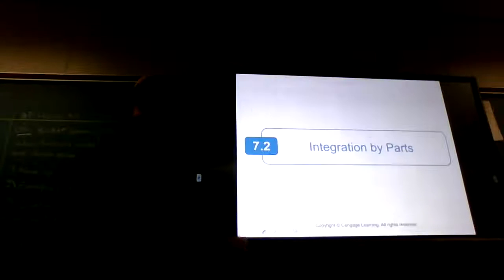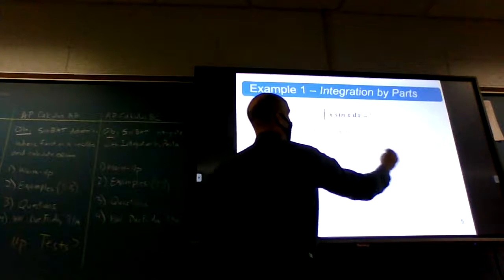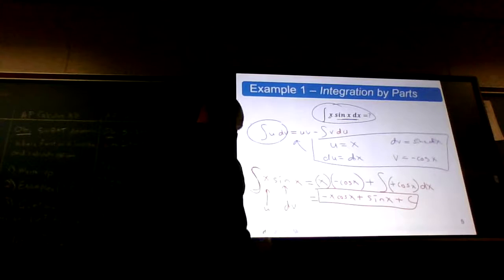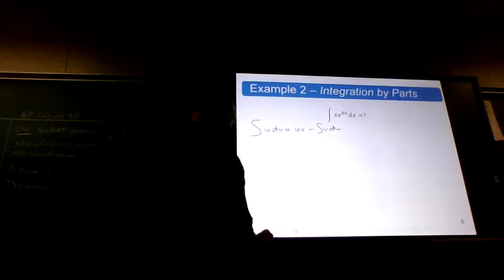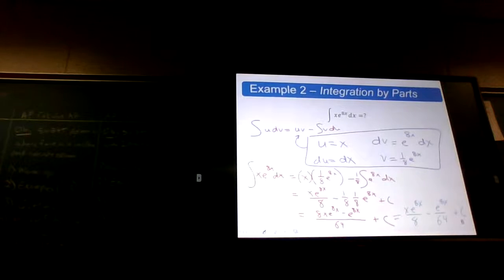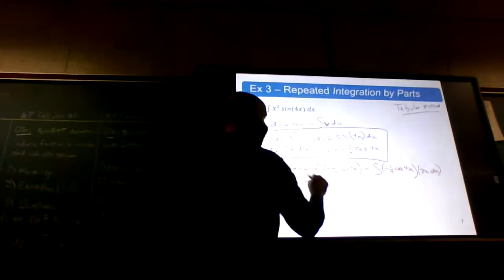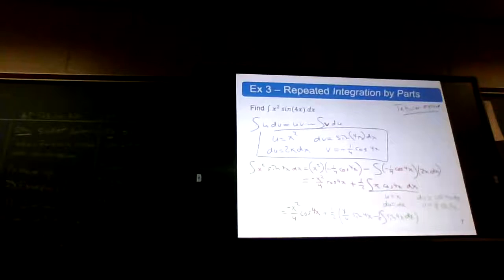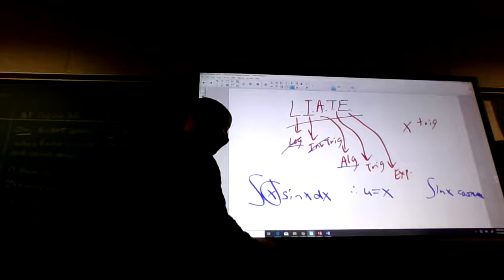AP Calc BC Class - Nov 2, 2020 (Integration by Parts)